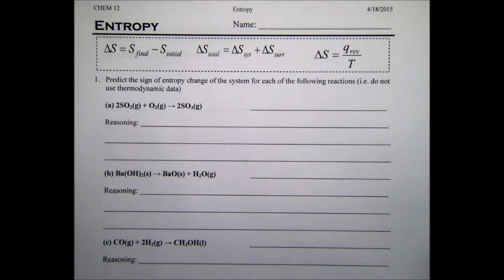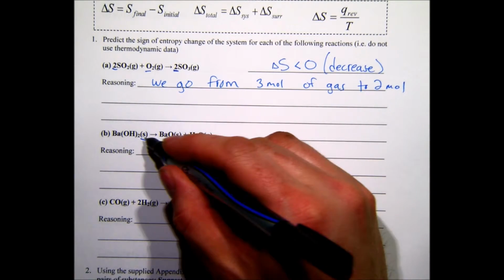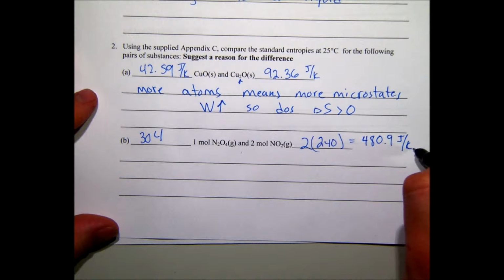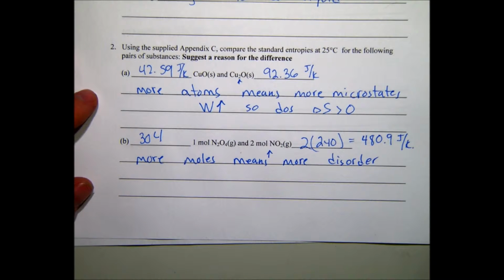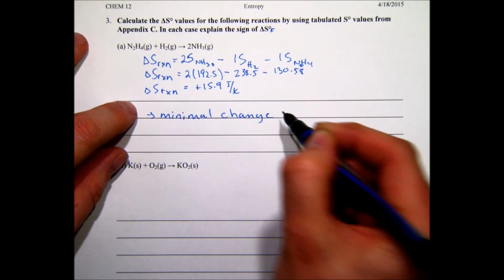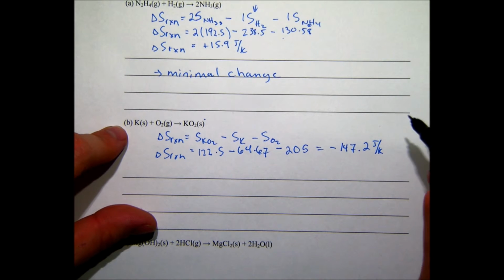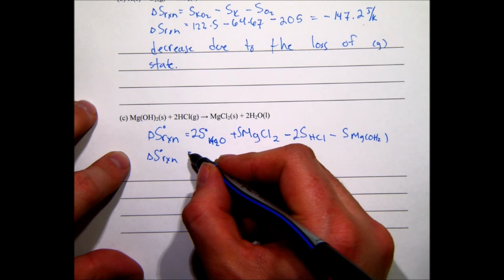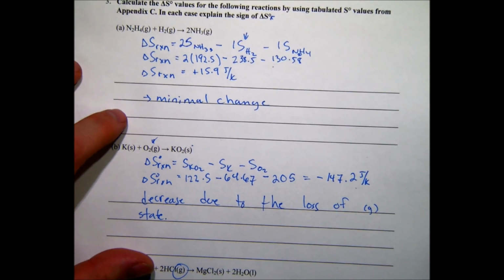Entropy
A look at predicting and calculating changes in entropy, or the disorder of a system.